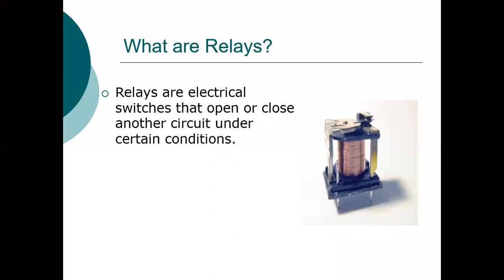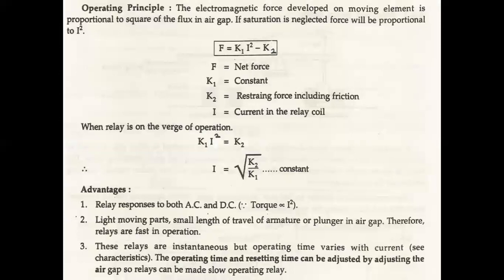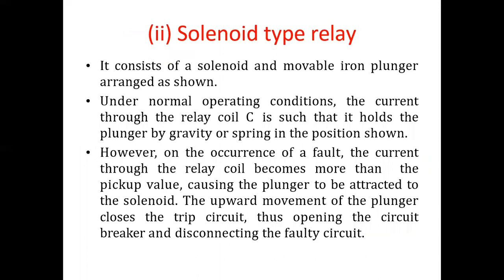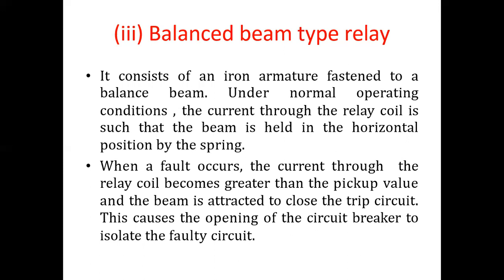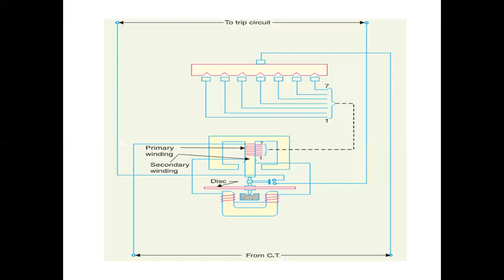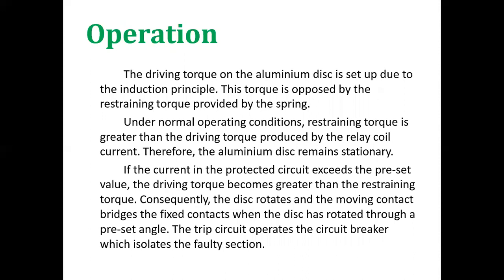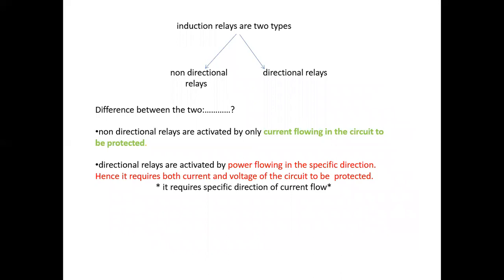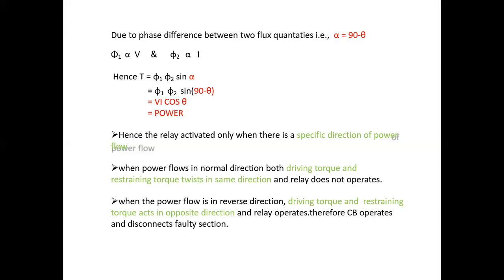Electromagnetic Relays By Prof Amol Mishra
Electromagnetic Relays Construction Operation By Prof Amol Mishra